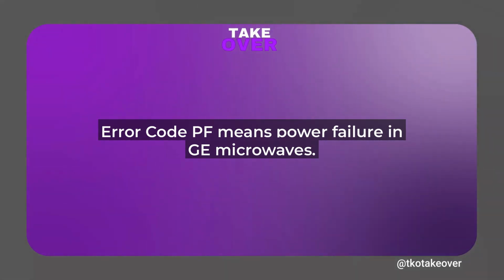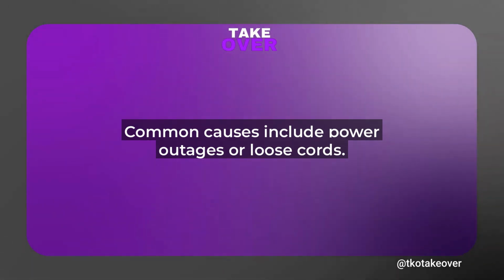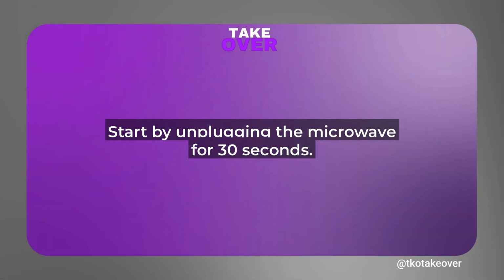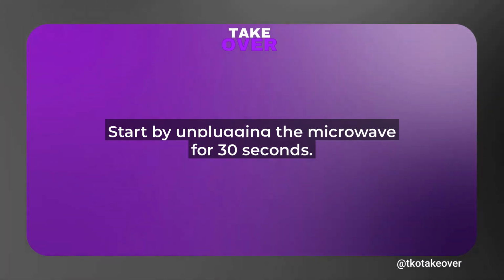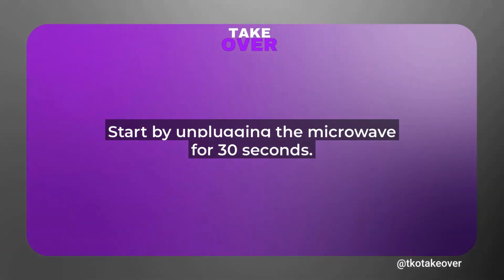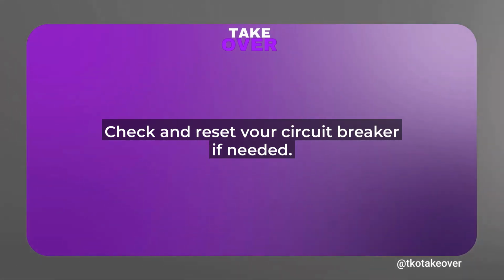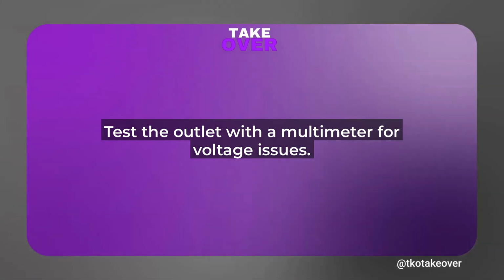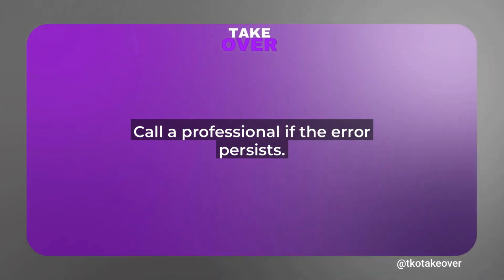GE Microwave Error Code PF 2025